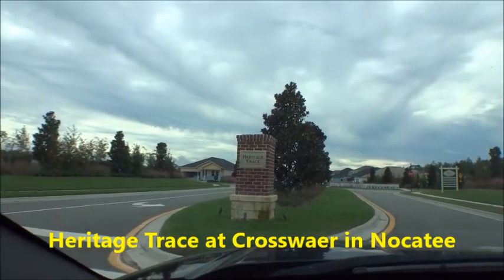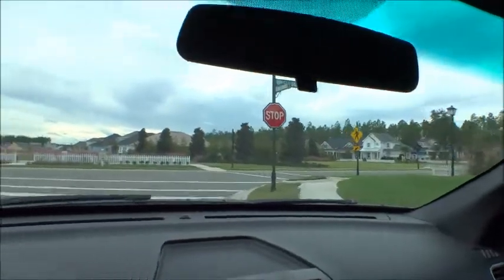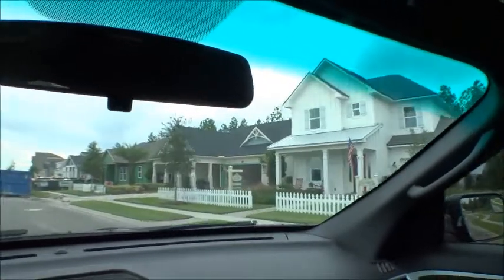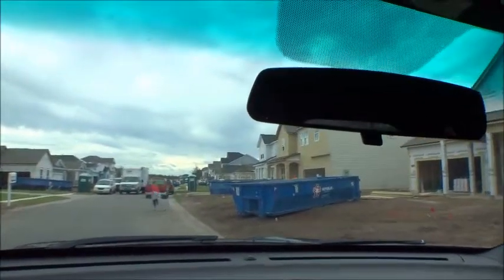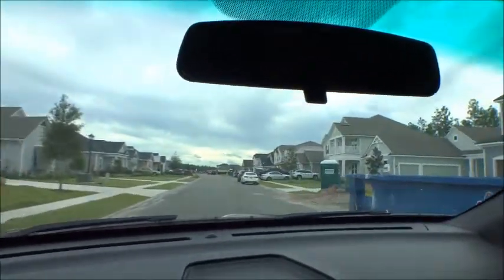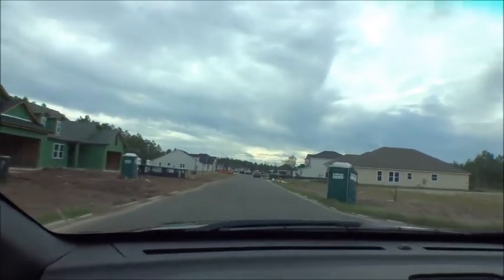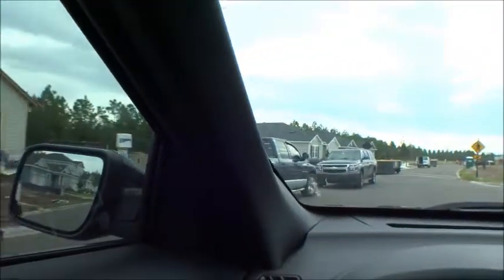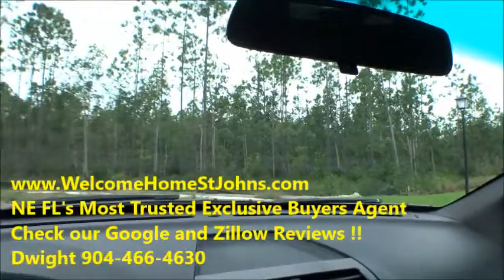Heritage Trace in Crosswater at Nocatee; For Buyers Only Realty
Heritage Trace in Crosswater at Nocatee is a great community of approximately 185 homes. Heritage Trace at Crosswater has lot sizes of 50 and 60 ft and some as deep as 150ft.